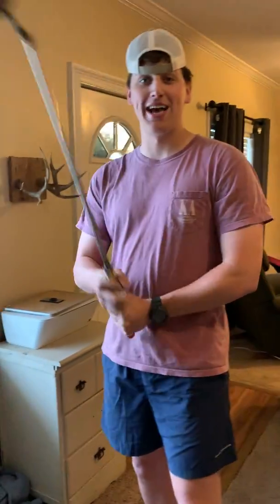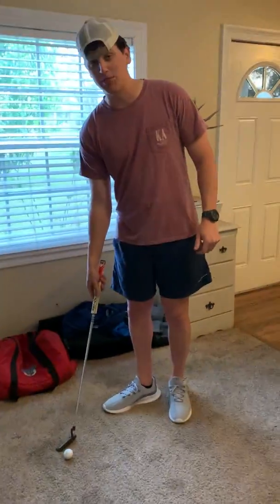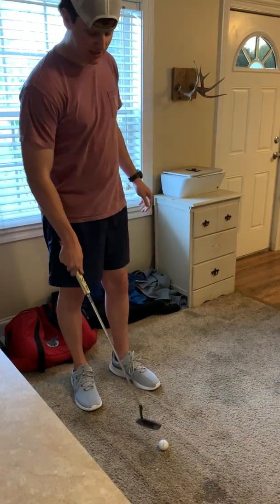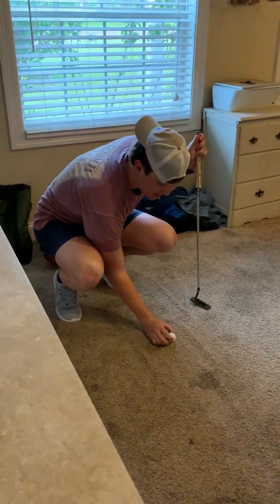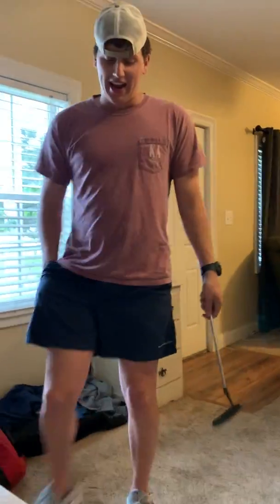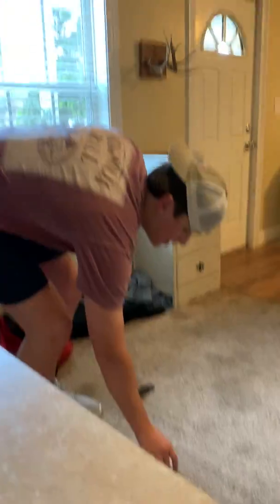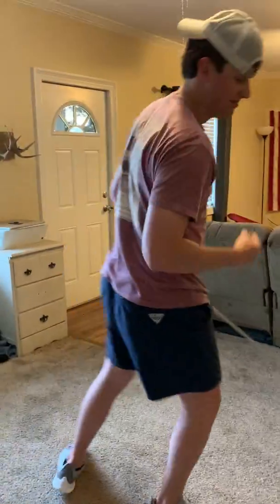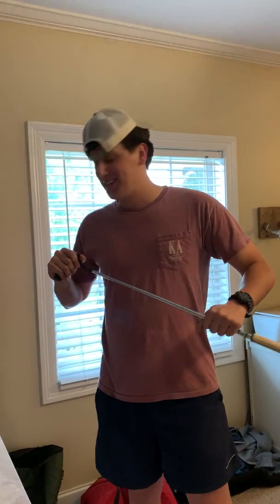Comm 207 Demonstration Speech Parker Hay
Comm 207/Parker Hay